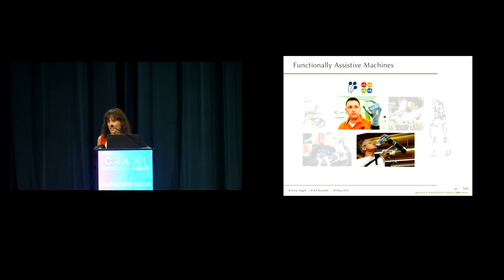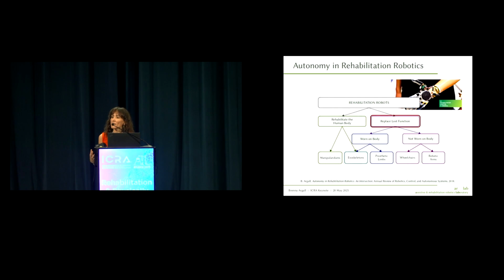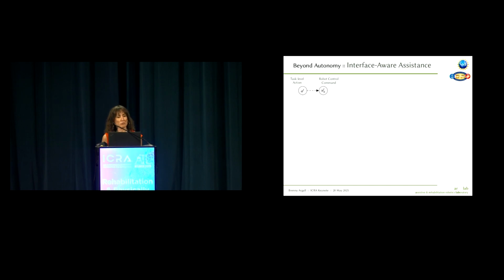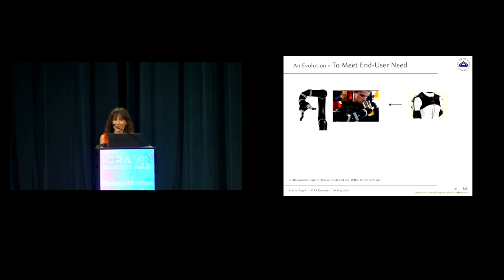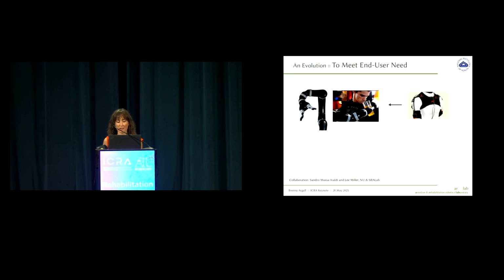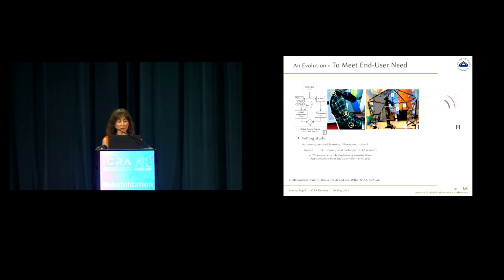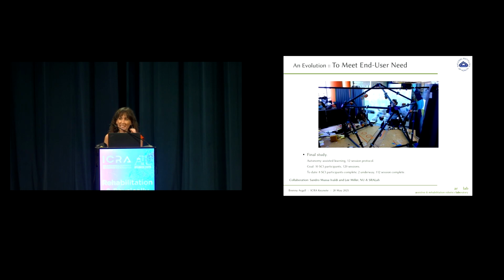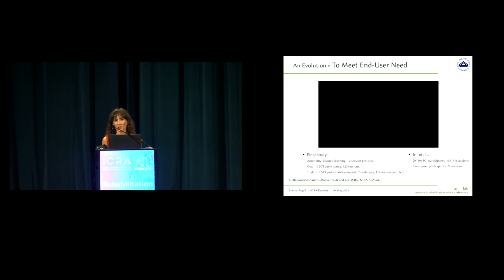Brenna Argall - Human Autonomy through Robotics Autonomy